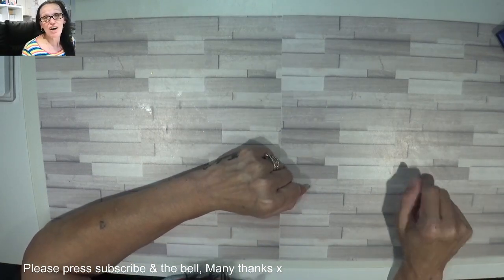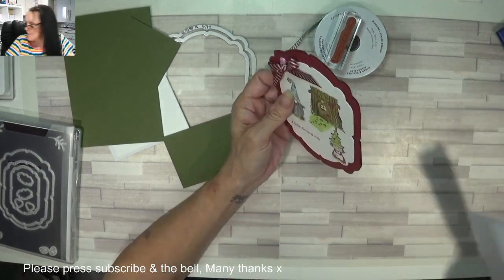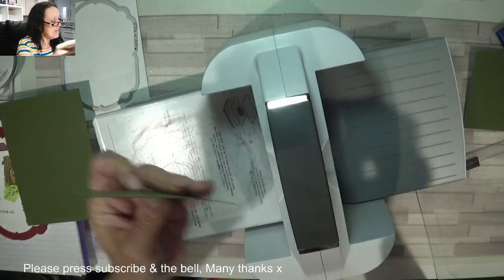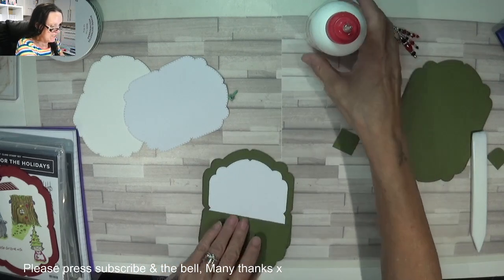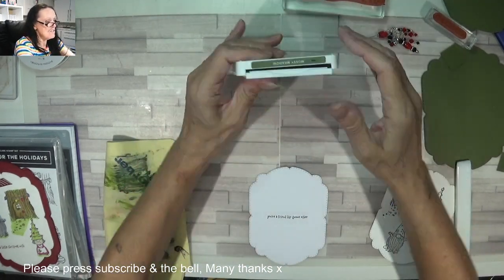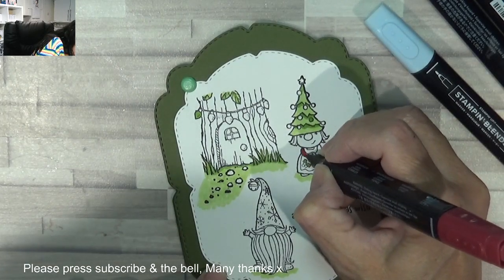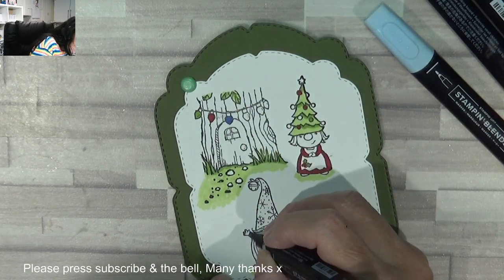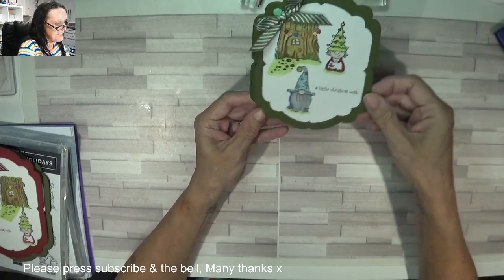Gnome for the Holidays, Gift Card & Holder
Hi I'm Gaynor, and tonight's video is this gorgeous gnome for the holidays gift card & holder, hope you enjoy x x